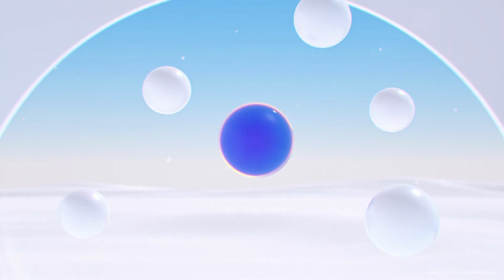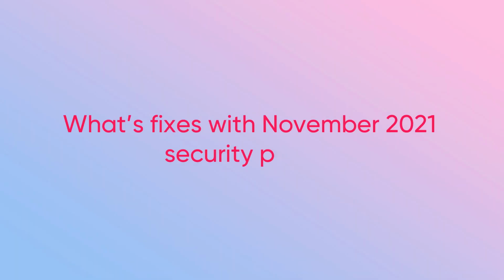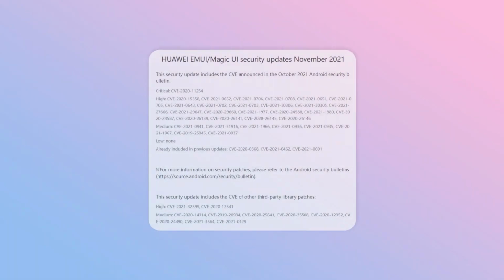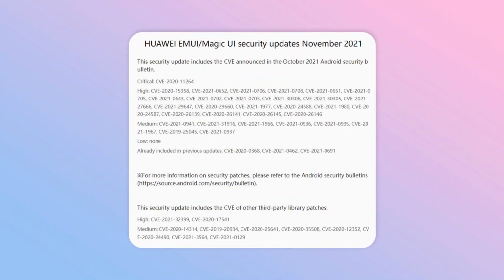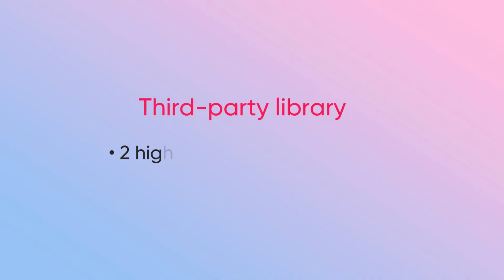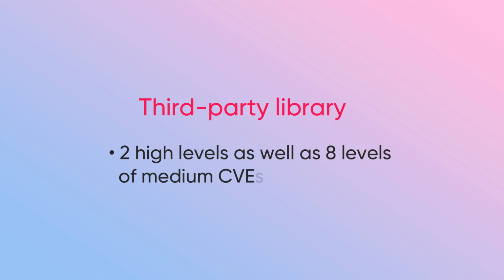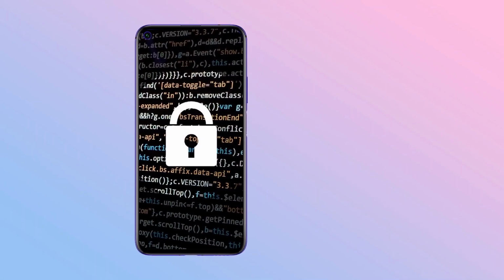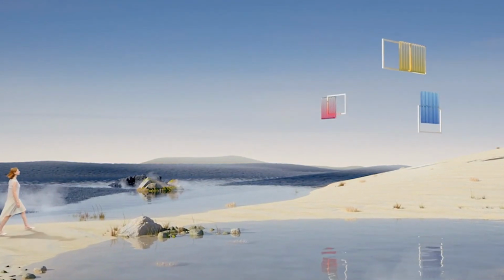November 2021 EMUI update details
Huawei has revealed EMUI November 2021 security patch details that come with new fixes for security flaws (CVEs) found in past software builds. Although we’re still in October, Huawei seemingly paced up the approval of security patches in the past few months.